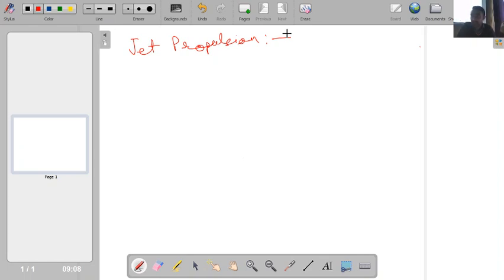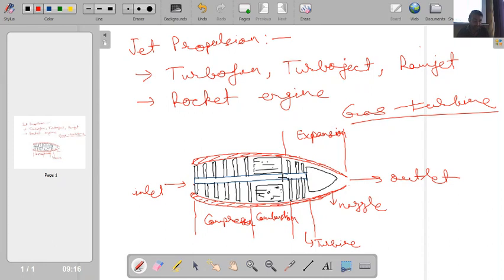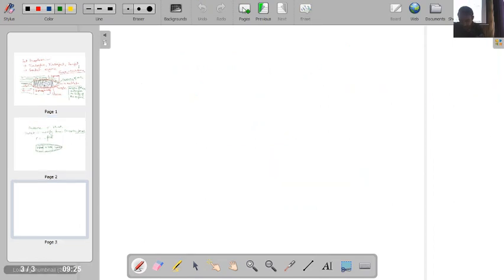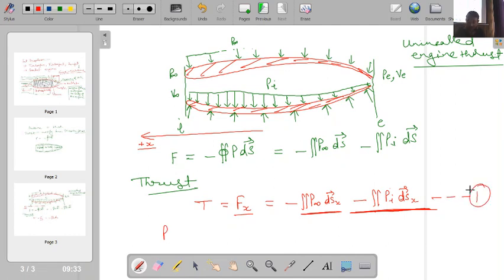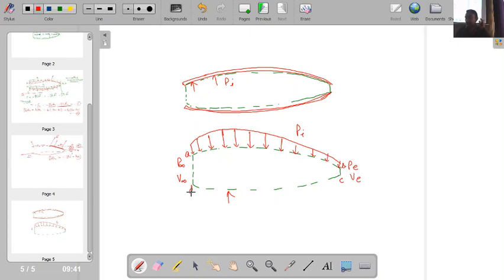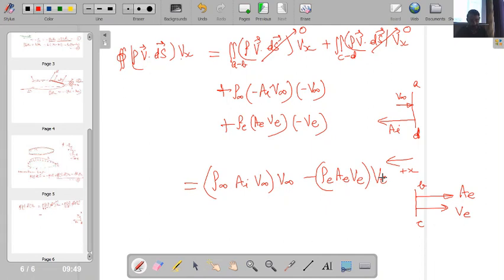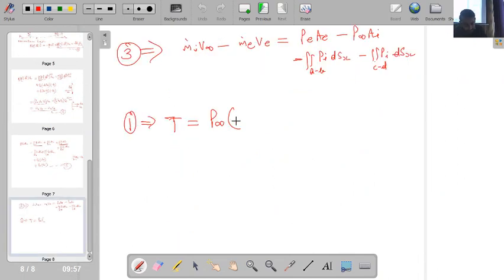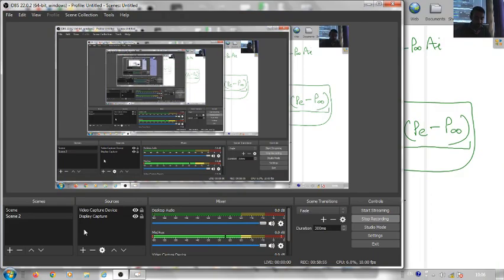Lecture 06: Thrust Calculation for Jet Propulsion Engine